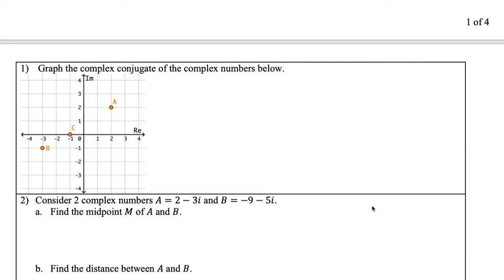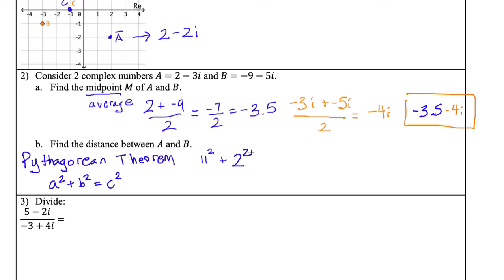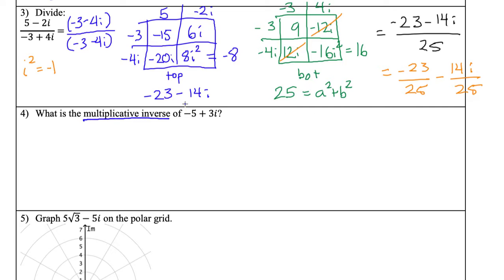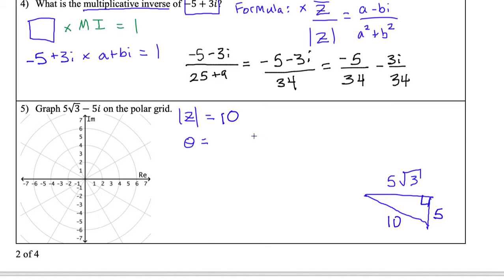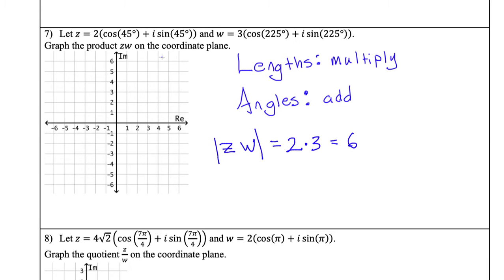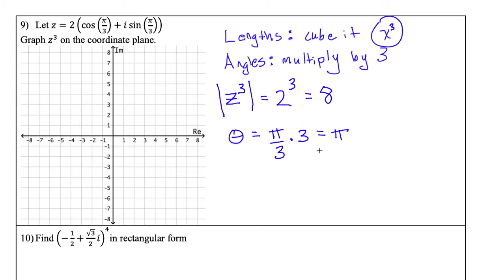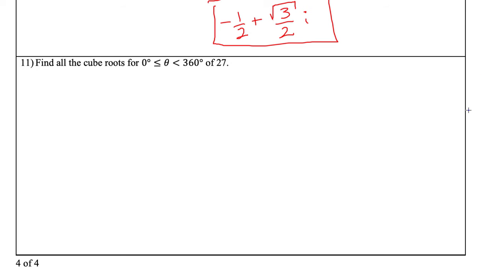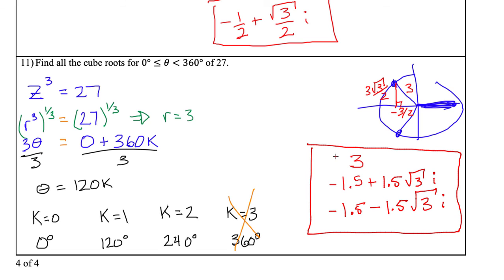Precalc Fall Benchmark: Complex Numbers and Transformations